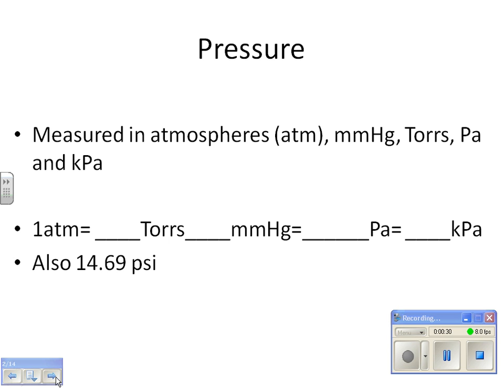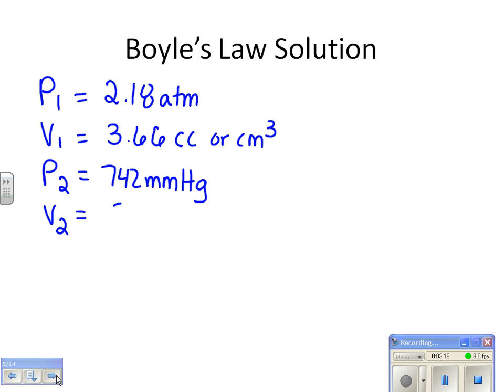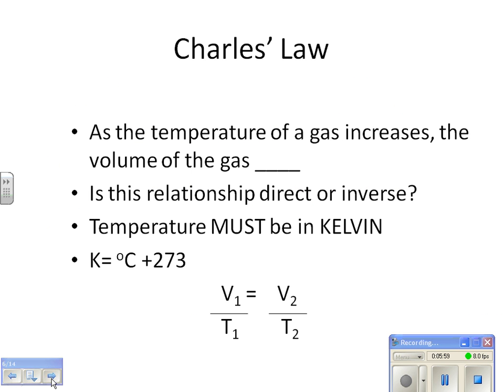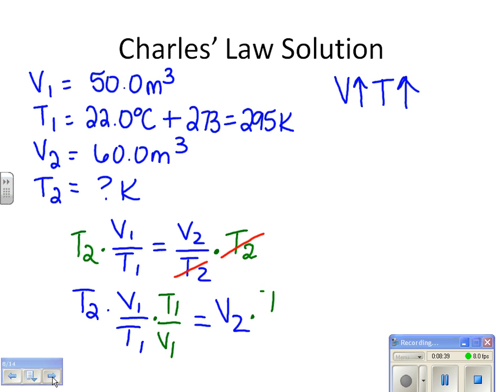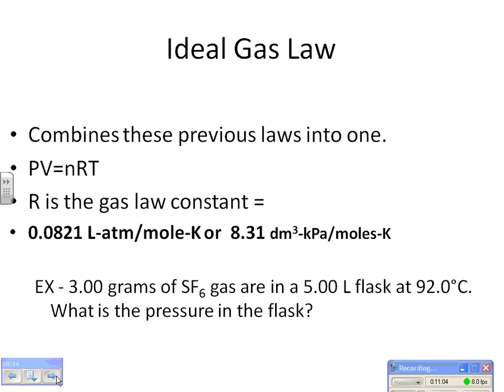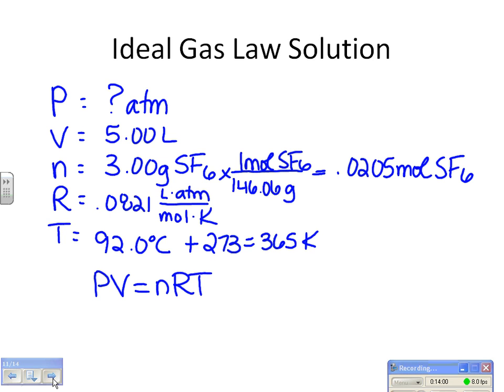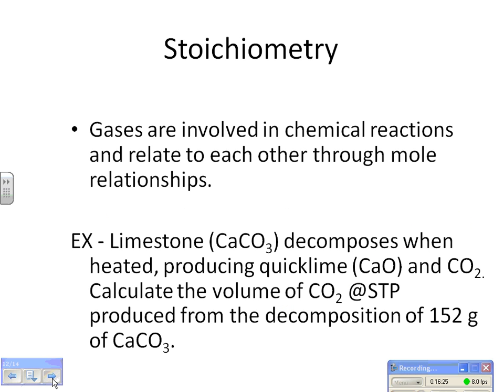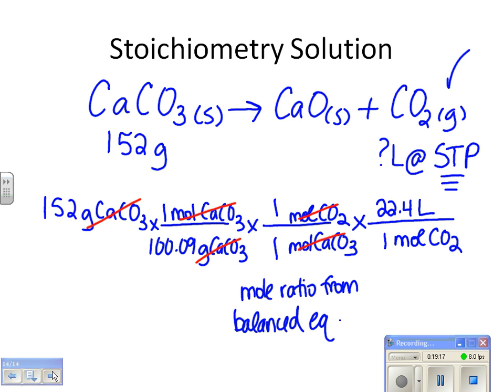Gases Online Lecture Part 1